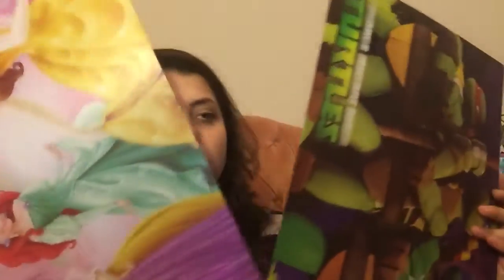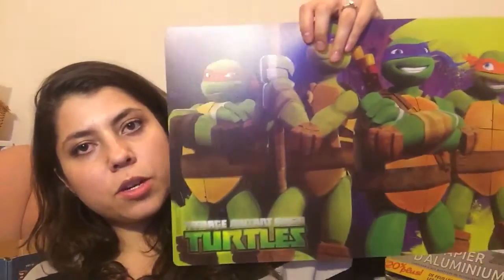Dollar Tree Haul | Party Prep